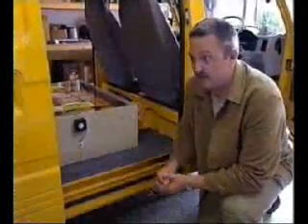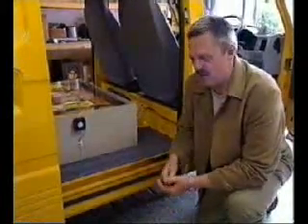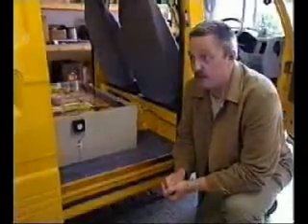Amazing SOLAR and WIND Powered VAN